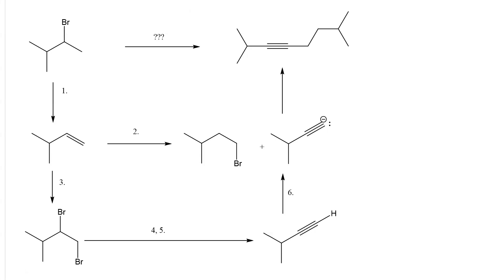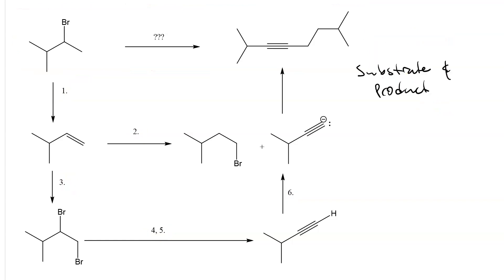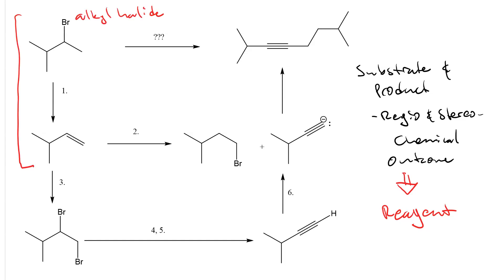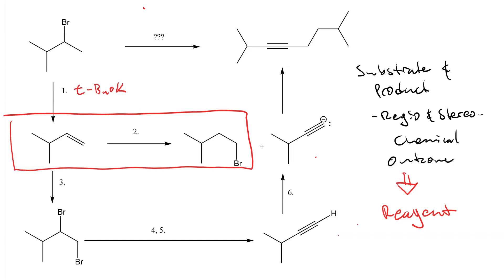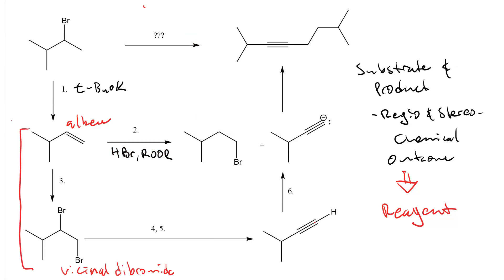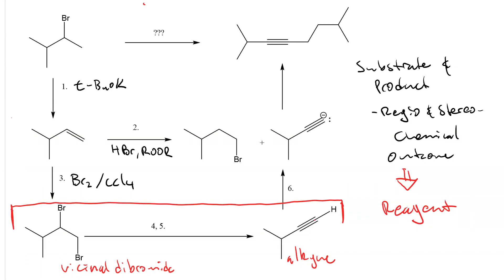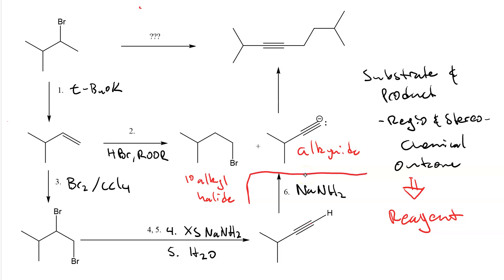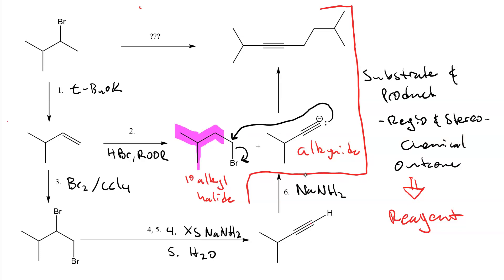Multistep synthesis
a six step synthesis that begins with a secondary alkyl halide and ends with an internal alkyne. Must also understand reactions of alkenes!